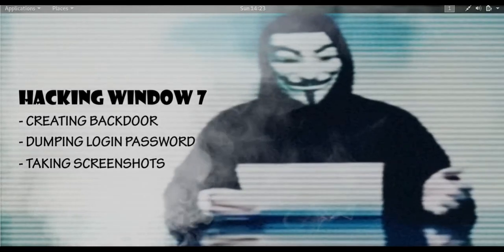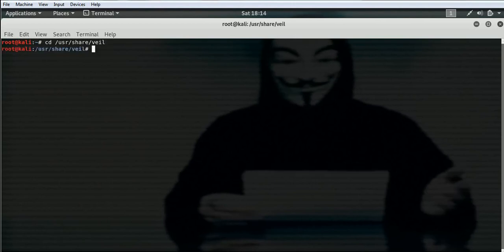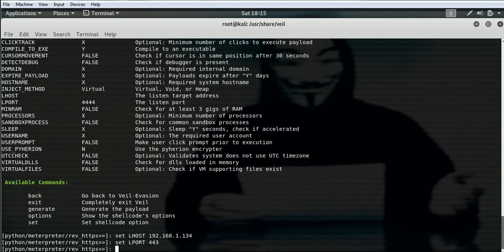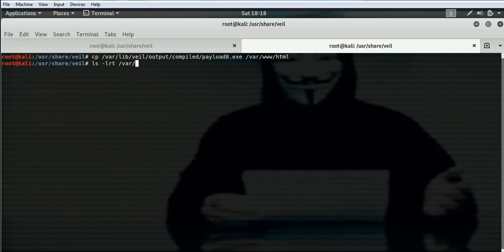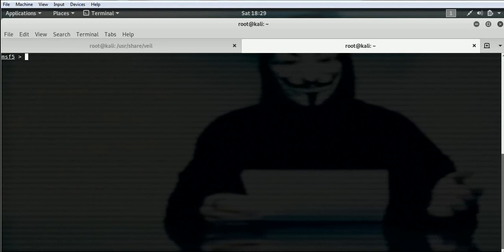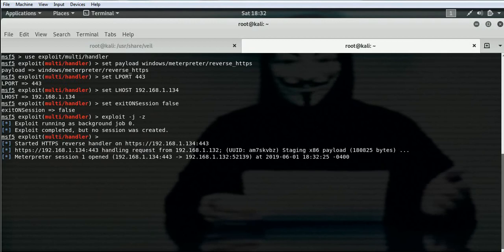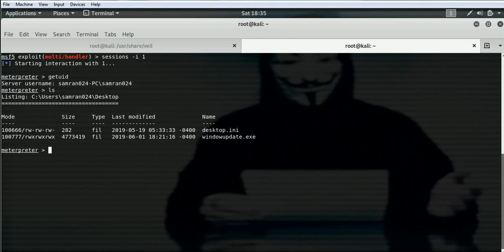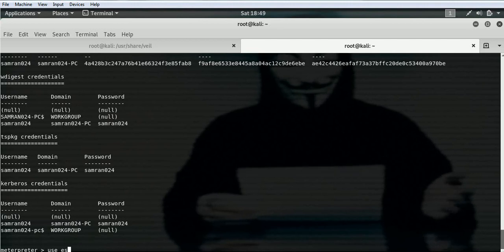#2 Ethical Hacking - Hacking Window 7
Welcome to another series of hacking, In this video we will hacking window 7

- Creating backdoors
- Dumping logon Password
- Taking Screenshots of victim machine